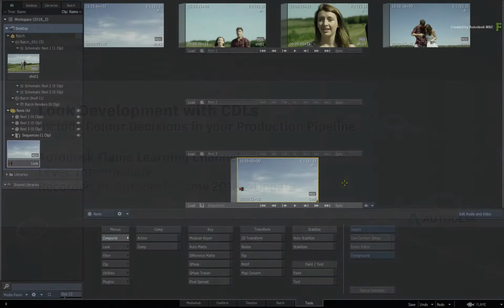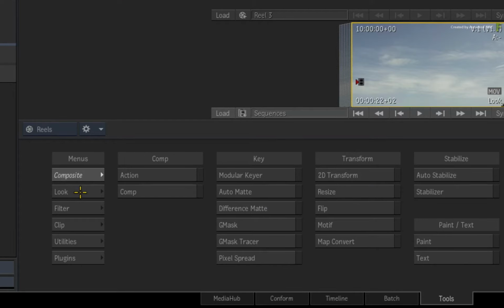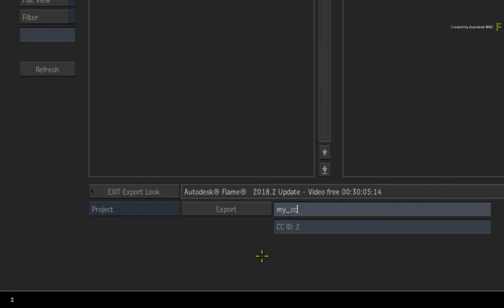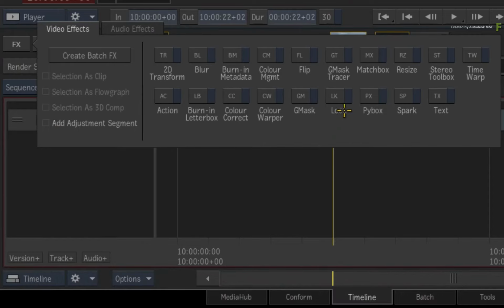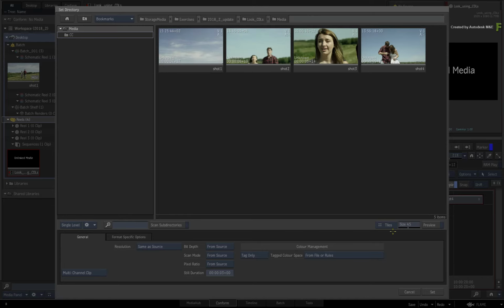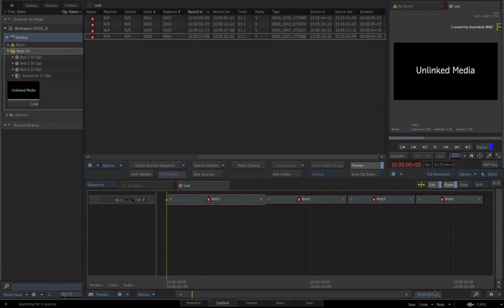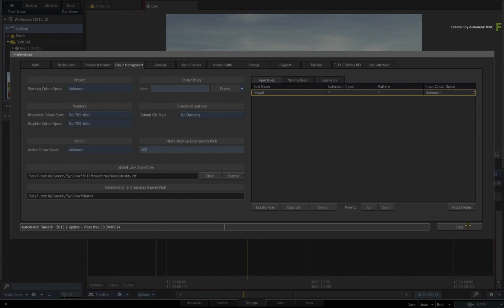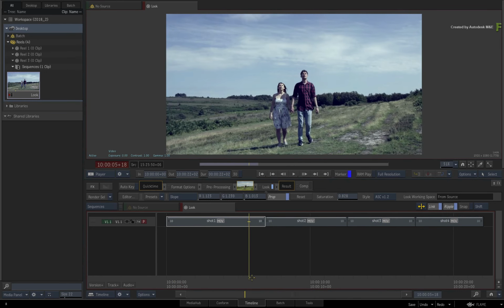Look Development with CDLs - Flame 2018.2 Update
Level: Intermediate

In this video, we’ll go through the process of incorporating CDLs into the Flame products as part of your production pipeline.

CDL stand for Colour Decision List.

This gives you the ability to make colour decisions in the early stages of production and carry them through the production pipeline.

You’ll learn  how to apply a CDL to a shot using the LOOK node as well as applying a bunch of CDLs to an editorial sequence.